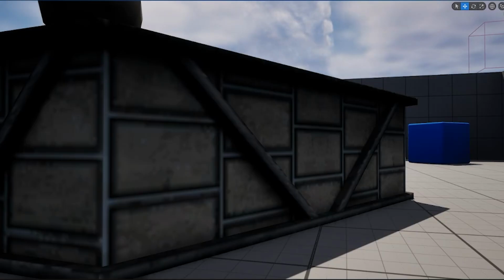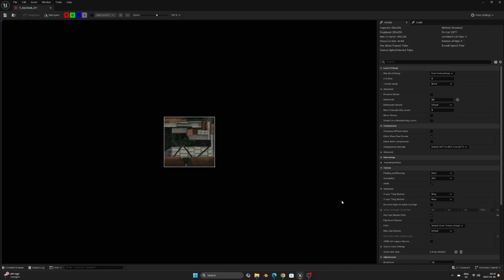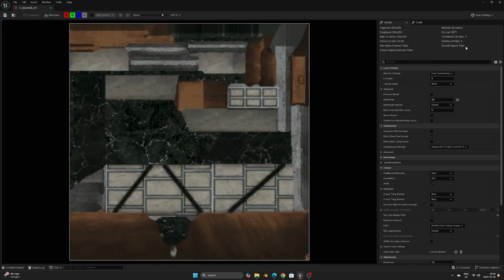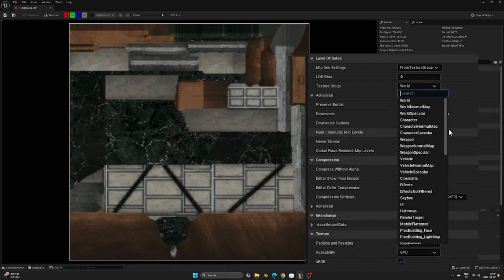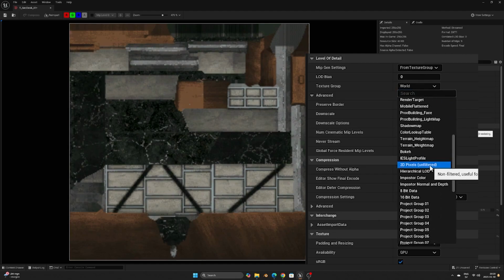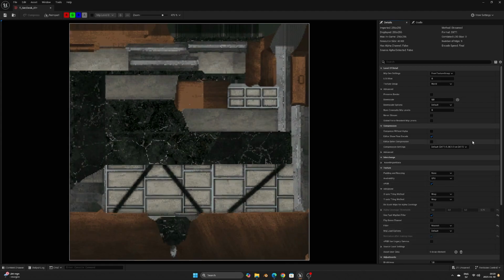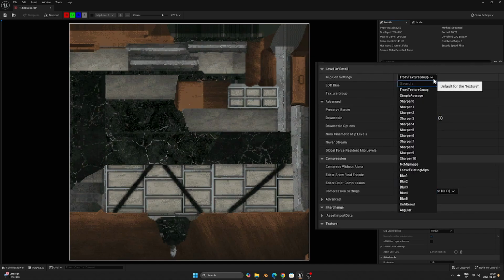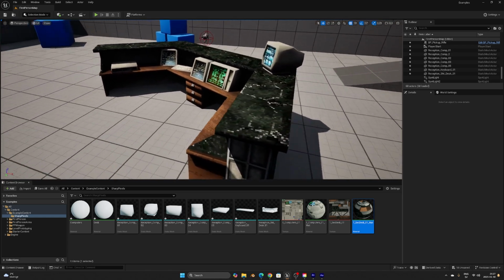Get Clear Pixelated Textures & Remove Blur in Unreal Engine | UE5 Quick Tips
Hello everyone! Here is a quick tip on how to get rid of Unreal Engines automatic texture filtering that creates very blurry textures when using lower resolutions and how to set up the texture settings to get a clear and nice pixelated effect!